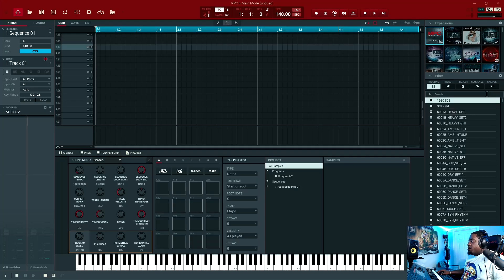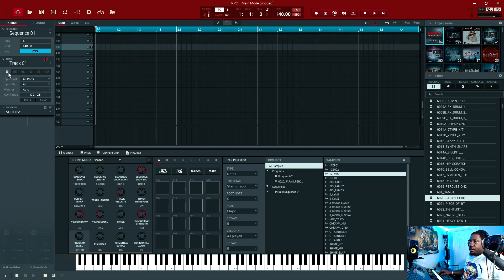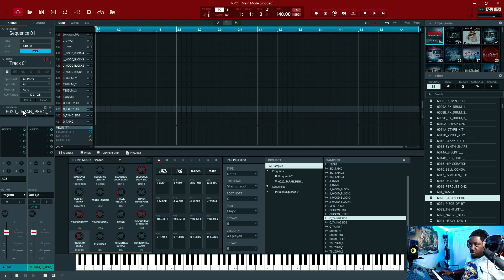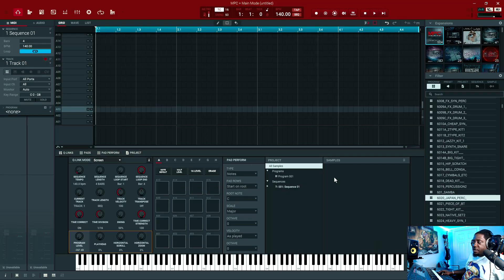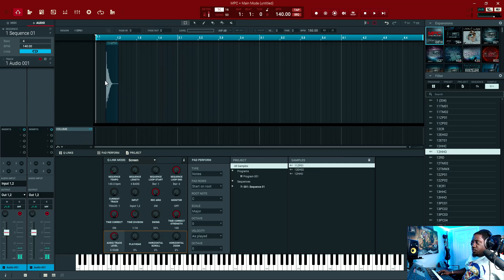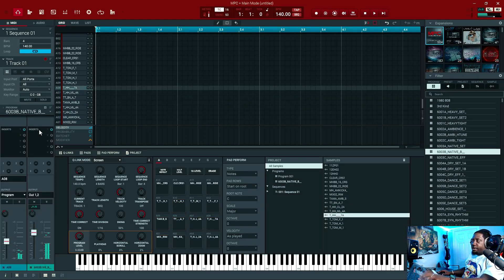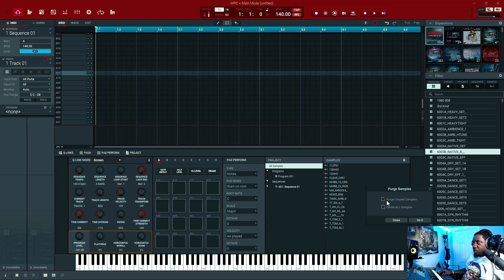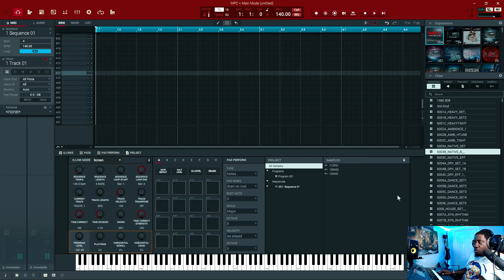Deleting Drum Kits in AKAI MPC Software: A Step-by-Step Guide Easy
Deleting Drum Kits in AKAI MPC Software: A Step-by-Step Guide Easy. In this video i will show you how to delete drum program and drum kits in the akai MPC software. This is a quick easy-to-follow tutorial. This will show you how to delete files. Deleting of files is a simple step-by-step.